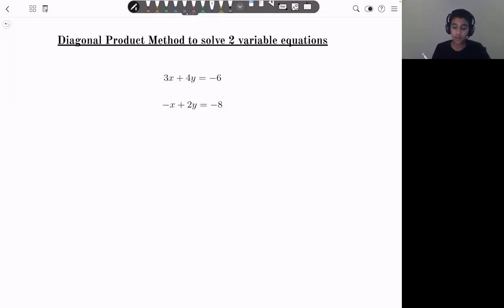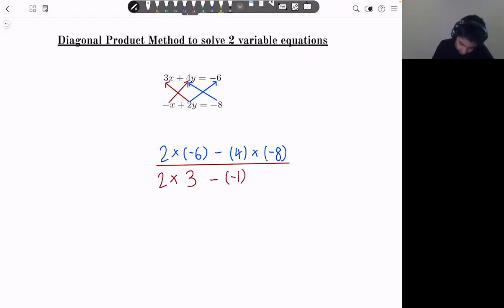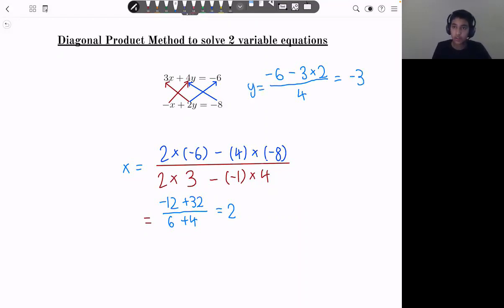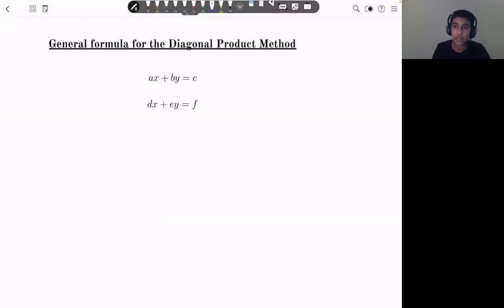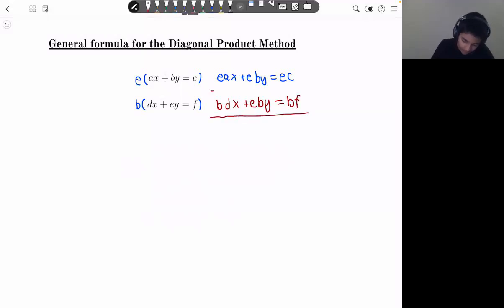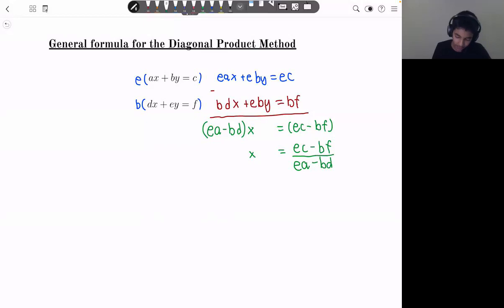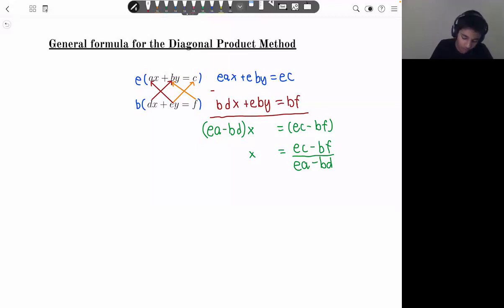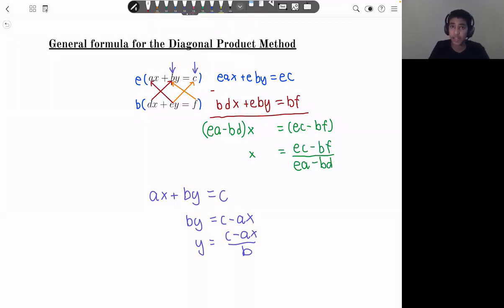The Logic behind the Diagonal Product Method to solve 2 variable equations in less than 5 seconds!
In this video, I will show why the diagonal product method works and how I thought of it!